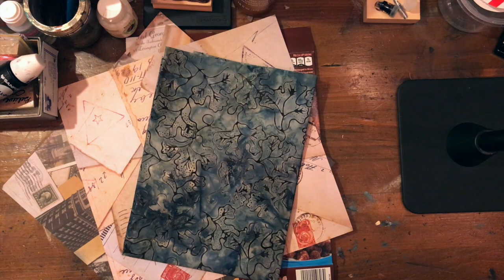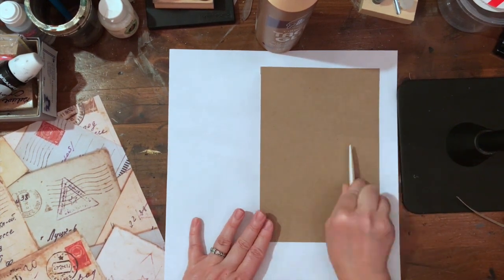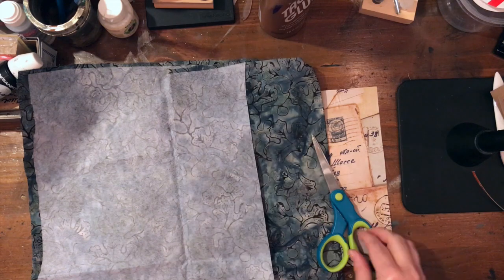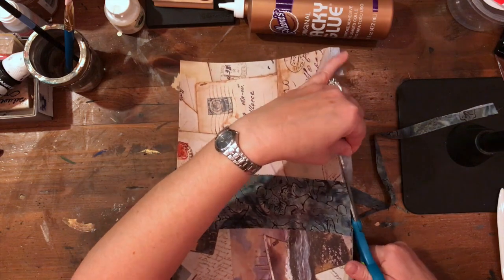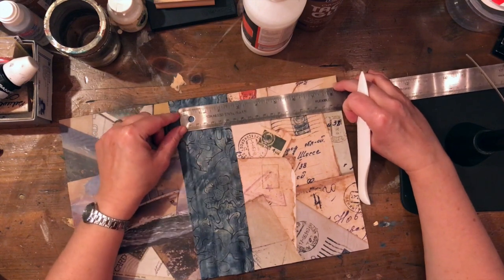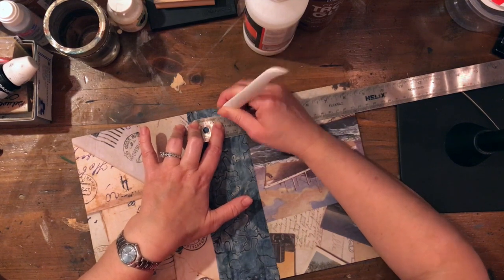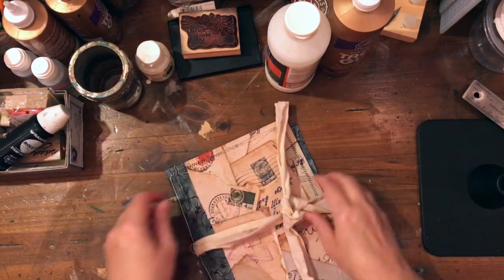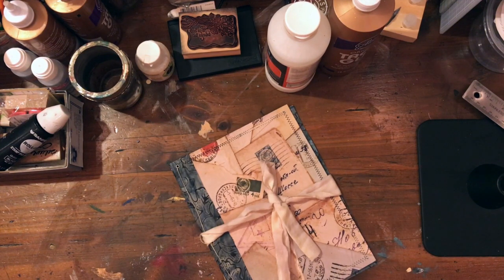Traveler's Notebook Cover | How to Make a TN Cover Process Video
In this video I build a custom Traveler's Notebook cover. Constructed out of 2 sheets of scrapbook paper, some fabric scraps, a cereal box, glue and some bookmaker's twine. This project was quick and easy to do.

The scrapbook paper is Vintage Treasures by Colorbok